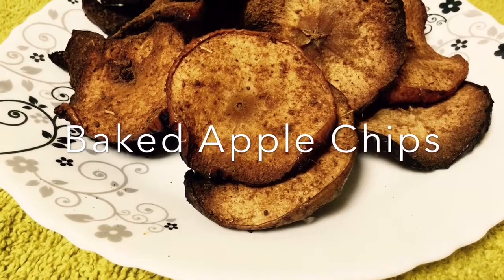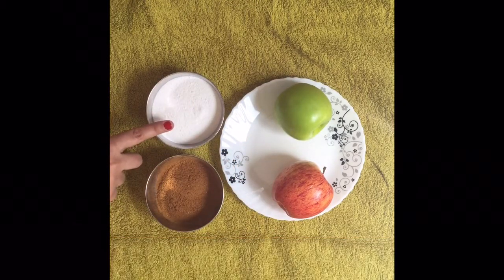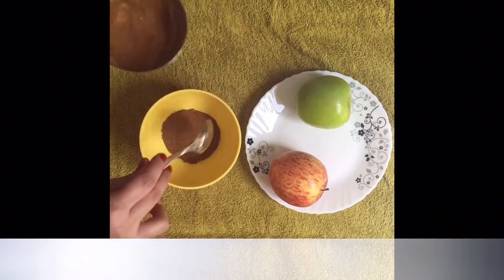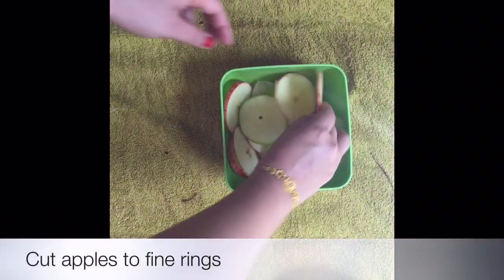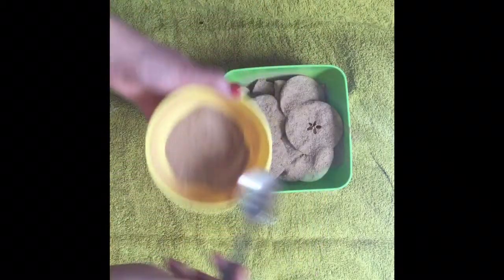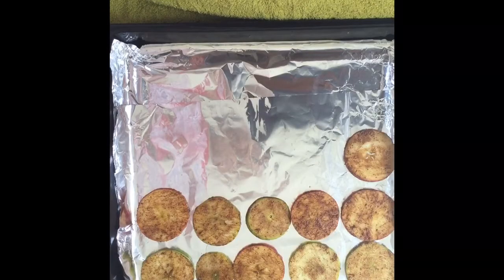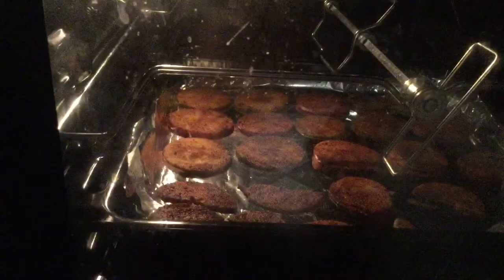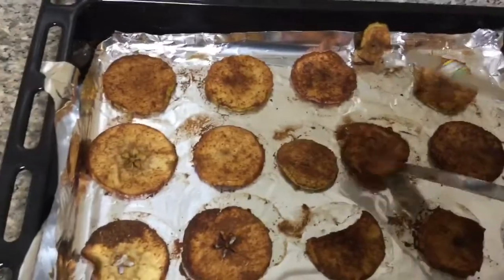Crispy Apple chips | CInnamon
Ingradients - Apples - 2, powdered sugar - 2 tea spoons , Cinnamon powder - 2 tea spoons                                                                                                       Pre heat the oven @110 degree Celsius                                                           Mix all the ingradients and place the apple rings in the oven for 45 min.                                                                                                                   Take out turn them bake again for another 45 min.                                       Sweet crispy chips will be ready